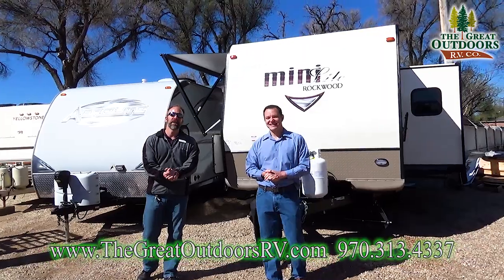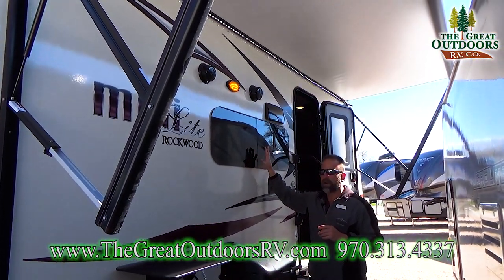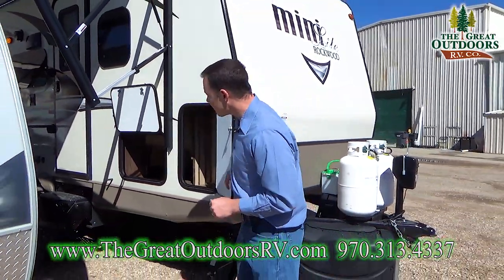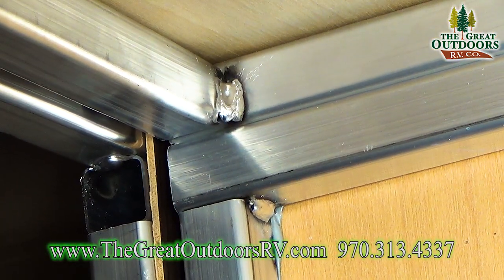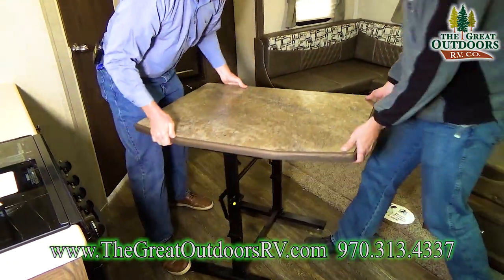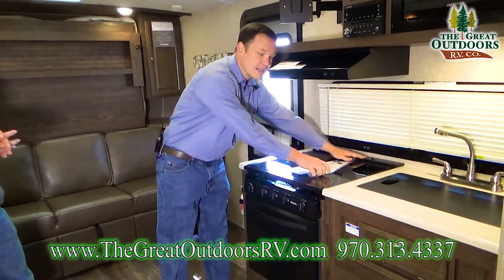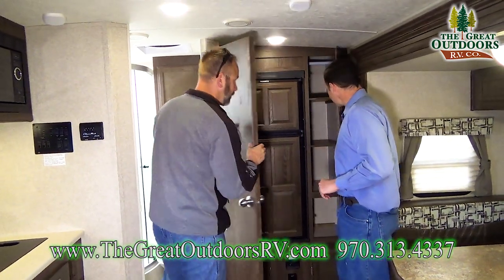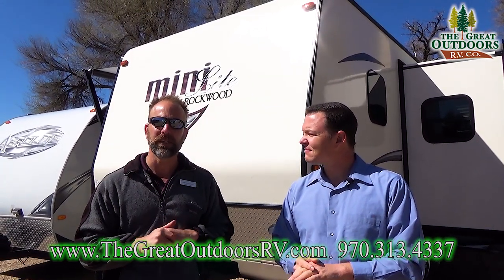New 2018 FOREST RIVER ROCKWOOD Mini Lite 2104S R1088 Colorado RV Dealer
Please Visit Our Web Site For The Latest Info & Price.

The Rockwood 2104S mini lite is a lightweight travel trailer great for a couple or lone camper. The axles are torsion suspended for an easy ride. The 2104S comes equipped with an electric awning, all LED lighting, electric awning, DSI quick recovery hot water heater, heated holding tanks, core foam insulation, vacuum bonded walls/ceiling/front and back.

Winterizing.